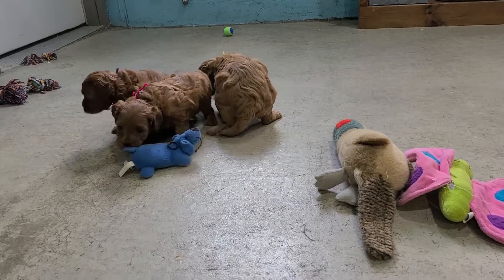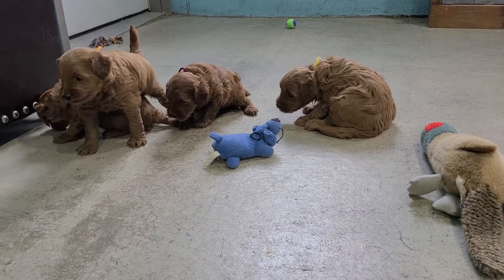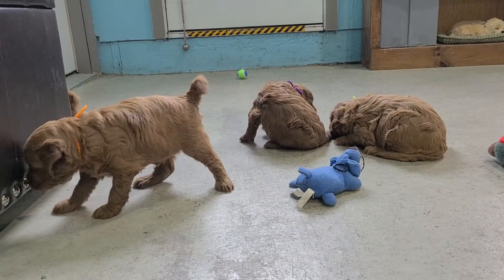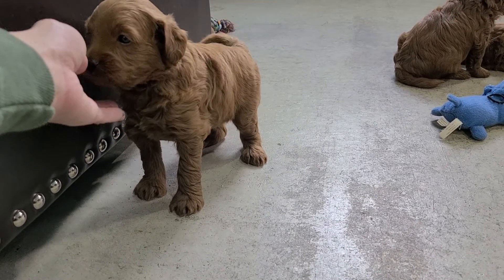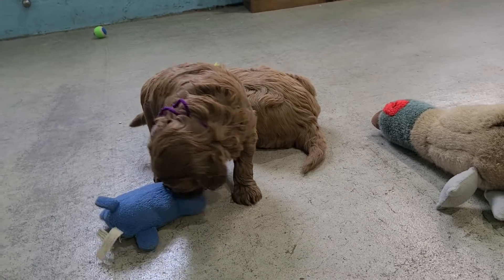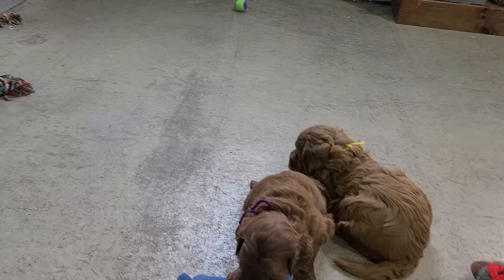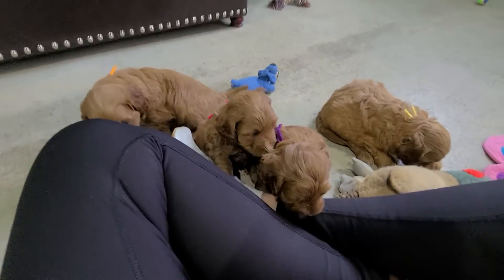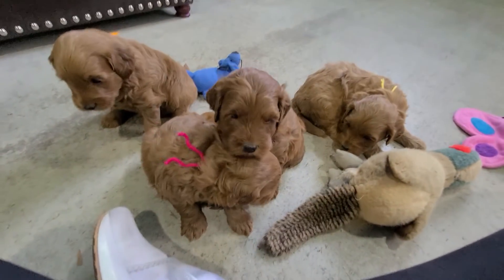Maggie & Marshall-5 weeks old